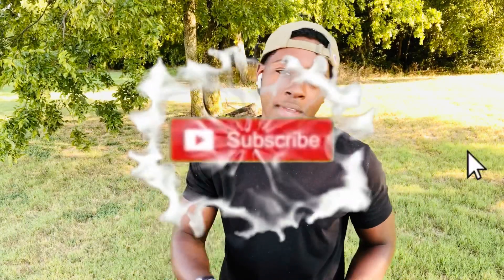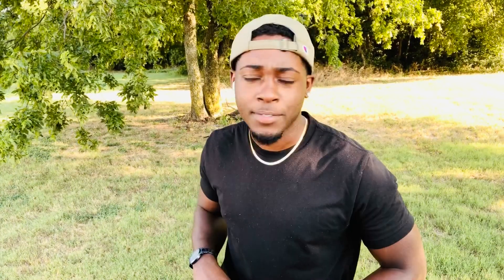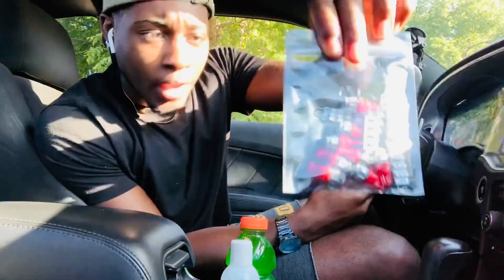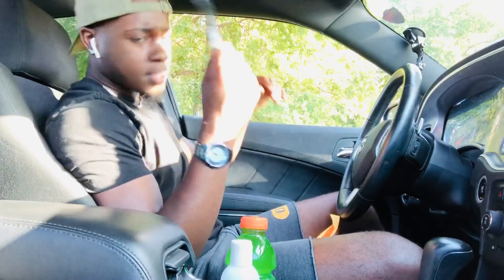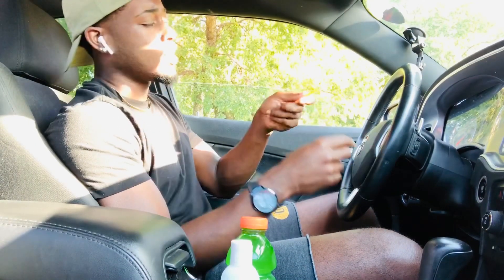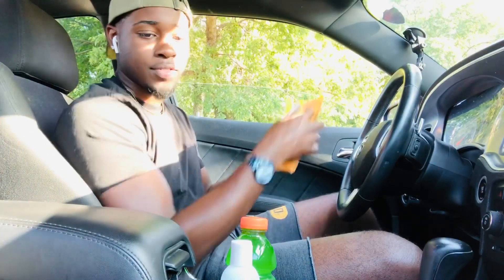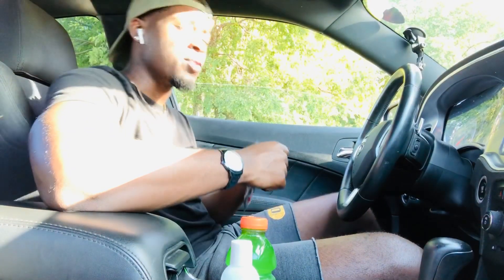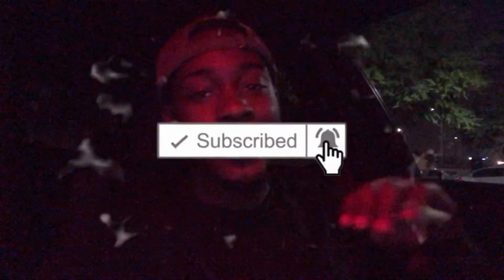Every Dodge Charger Needs This!Installing my First Mod|| 2014 Dodge Charger R/T Red Interior Lights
Thank you guys for watching my video!! Next car otw🤫! Make sure you guys comment and let me know what MODS you guys think I should get next! I hope guys enjoyed this video‼️

Red Interior Lights: